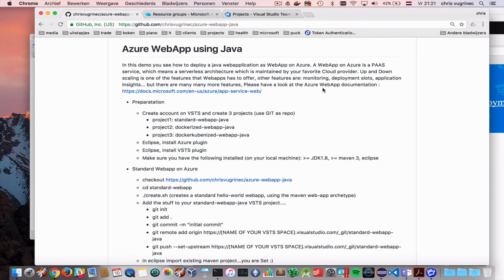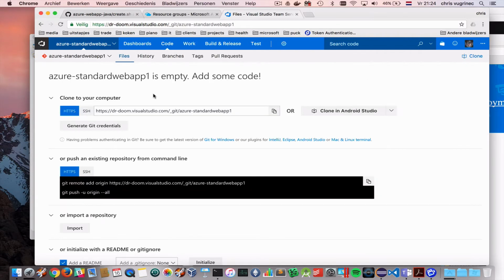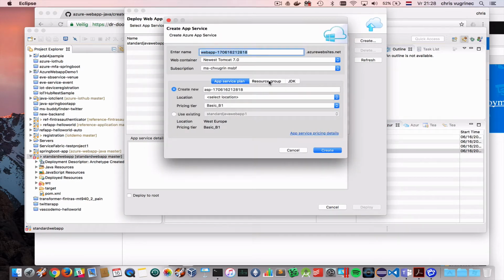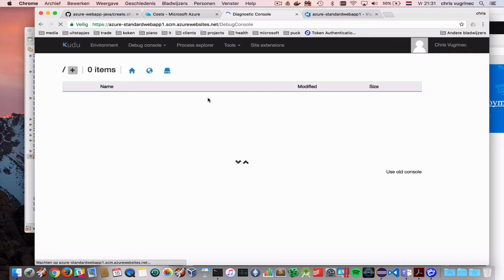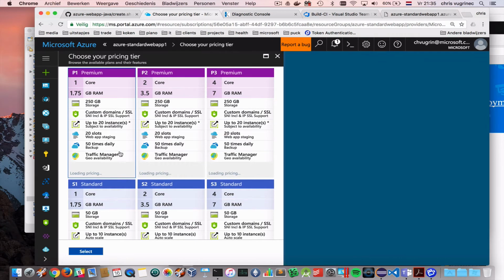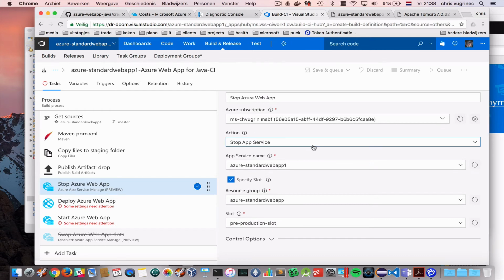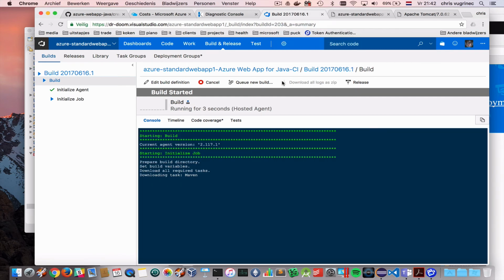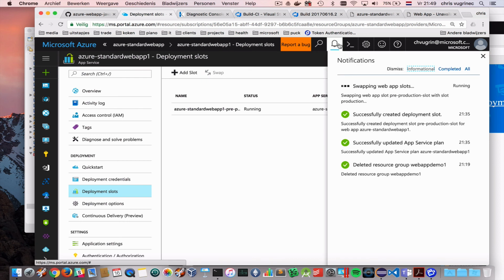How to create a java webapp and run it as Azure Web App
This shows you how to create a java webapp using the maven-webapp archetype. Then it shows you how to deploy this as an Azure Webapp. Create a CICD pipline with VSTS and it shows you how to use a deployment slot for production like scenarios.